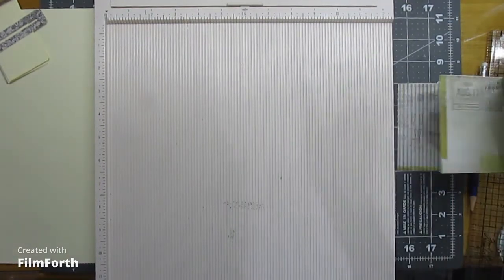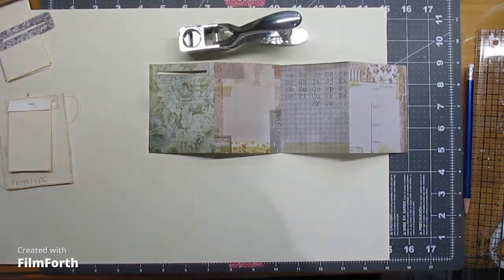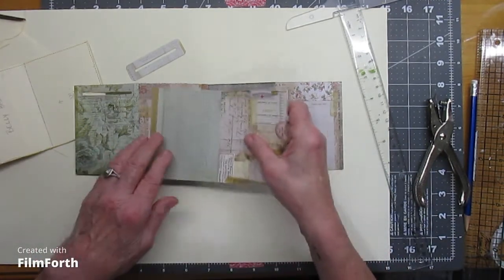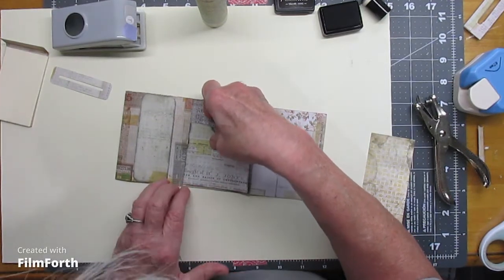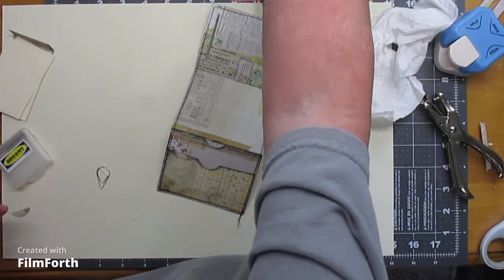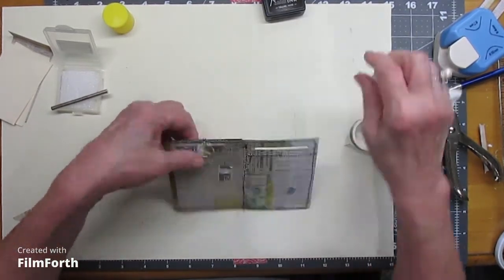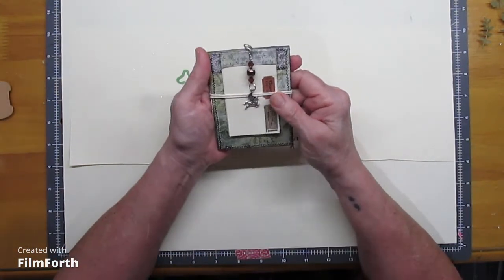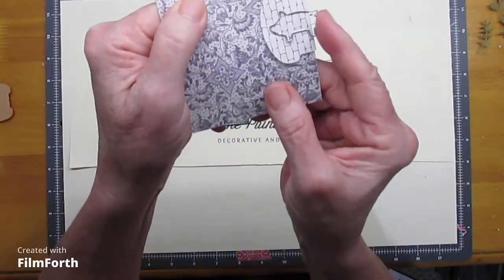PaintedPigg XTRA - Gift for @ Joshua Ink The Edges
Made a little thank you for one of my very supportive subscribers. He has just started his journey with this craft but the creativity and imagination he has shown has his channel growing very fast. His channel is linked below so hop on over and check him out!

The PaintedPigg | Facebook

INSPIRERS:
al john - YouTube
Shabbydabbydoodah - YouTube
Gail Agostinelli- Gayle Agostinelli - YouTube
Angelas Crafty Space - YouTube
Mike Deakin - YouTube
Nik the Booksmith - YouTube
Joie de Fi-joie de fi - YouTube
Zoe Tofield- Book Cover Tutorial- complete journal hardcover tutorial - YouTube
Joshua - Ink The Edges - YouTube 👍
Ratcliffe - The Ramblin' Crafter – YouTubeChelle
Angela Kerr - YouTube